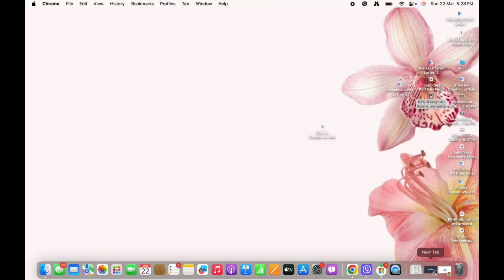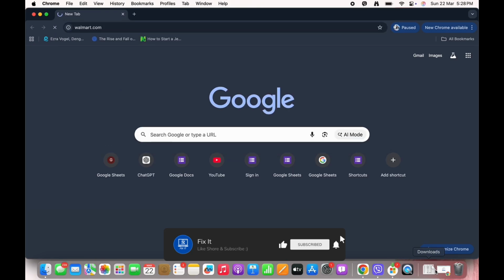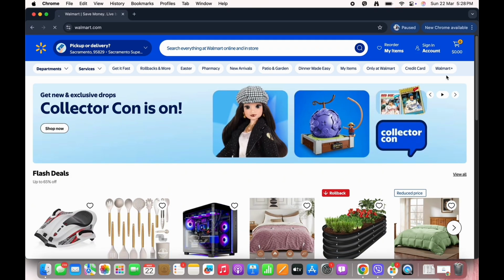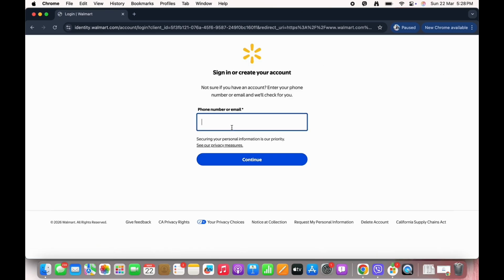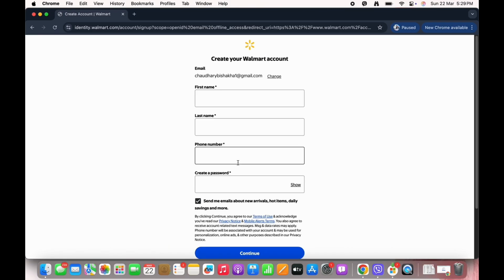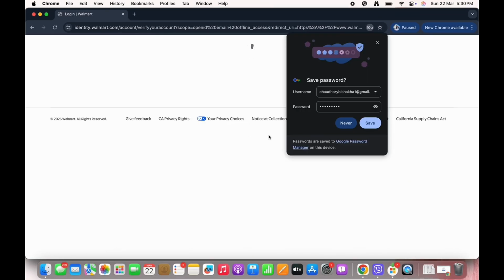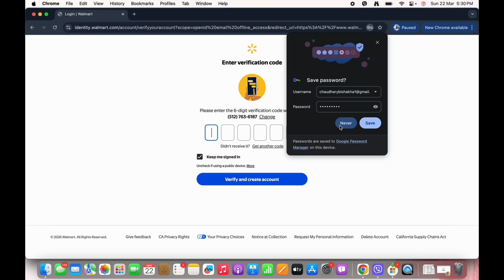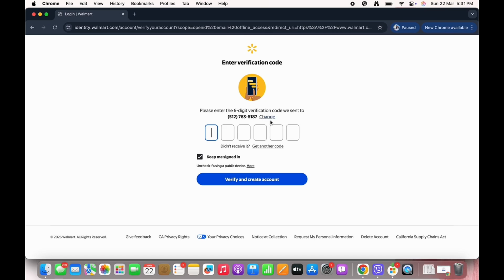How To Create A Walmart Account 2026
Want to start shopping online with Walmart? 🛒📱 This step-by-step 2026 guide will show you exactly how to create a Walmart account quickly and आसानी (easy), so you can shop, track orders, and enjoy exclusive deals in minutes!

What You’ll Learn in This Video:
✅ How to create a Walmart account on mobile and desktop
✅ Step-by-step signup process (email & password setup)
✅ How to verify your account and get started
✅ Tips to keep your Walmart account secure

Whether you're new to online shopping or just setting up your first Walmart account, this tutorial will help you get started smoothly and safely.

📌 Chapters:
⏱ 0:00 - Introduction
⏱ 0:10 - How To Create A Walmart Account (Step by Step)